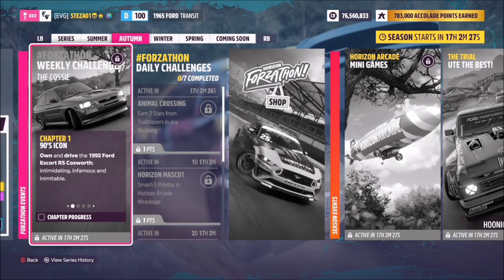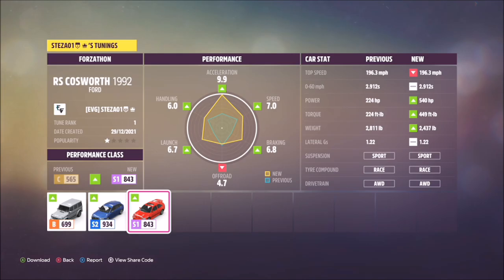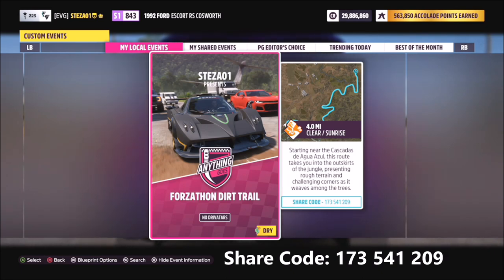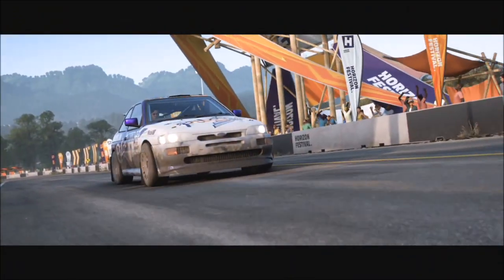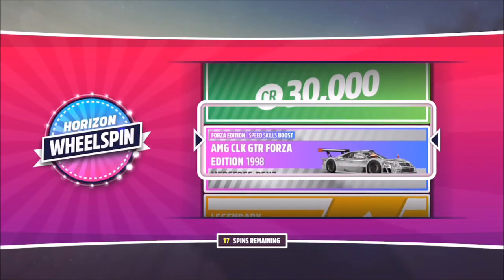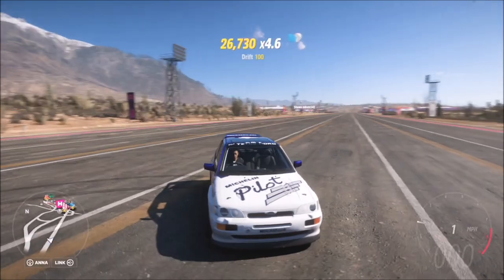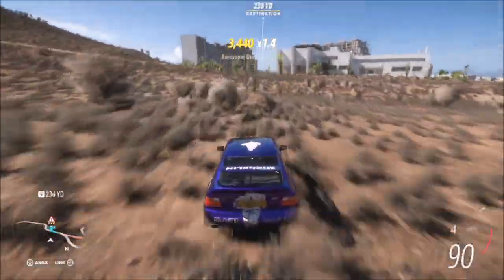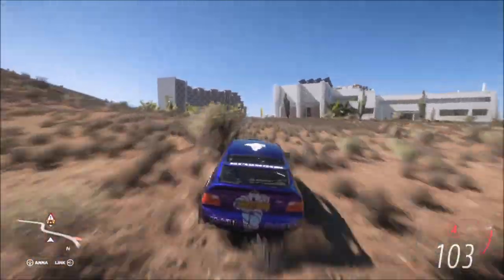Forza Horizon 5 - Forzathon Guide - The Cossie - Escort RS Cosworth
This weeks forzathon wants you to use the 1992 Ford Escort RS Cosworth to complete the following challenges:
- Win 3 dirt trail events